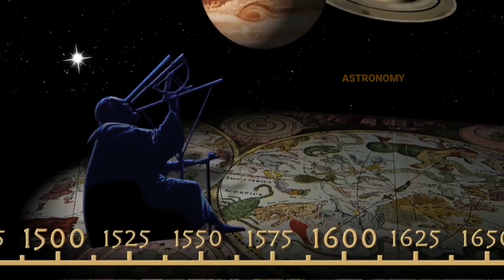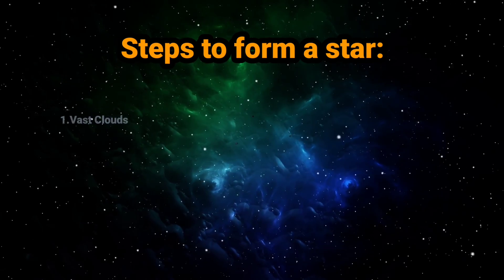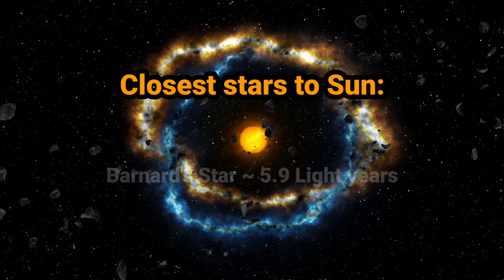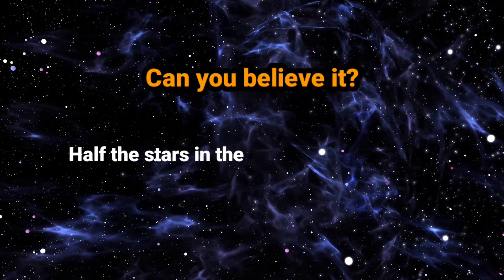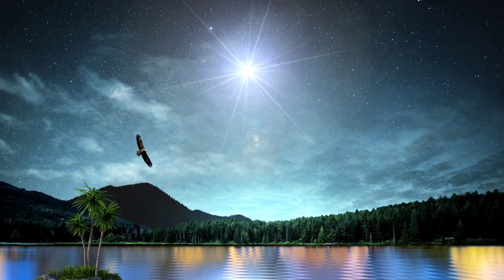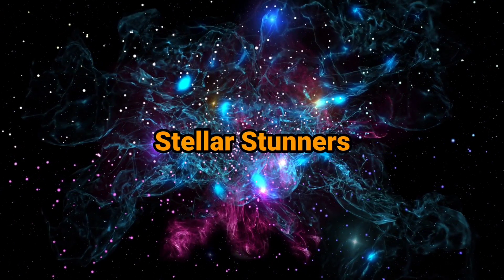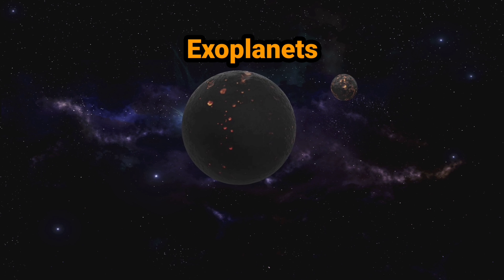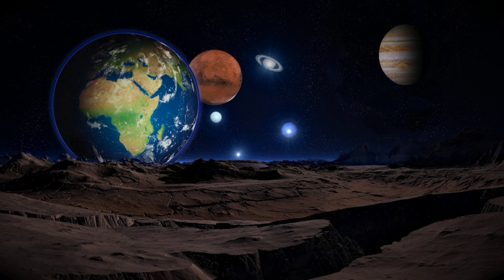Are all stars the same | Closest stars to Sun | Brief Explanation | Astronomy | Exoplanets | Nebula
Hello Friends,
Welcome to Plant Your Knowledge.

This video is all about stars.
Stars are all so far away from earth that they appear as pin points of twinkling light to us. But even though they may look the same to the naked eyes, they have their own characteristics, differing in size, temperature, color and brightness depending on how old they are.

Do watch this video for more information.

Music used in this video:
Music Name: Orion Nebula

Please watch this video in High Clarity for better experience

Keep Supporting